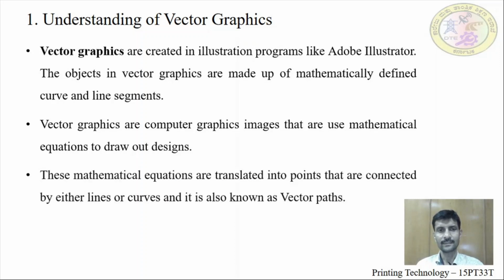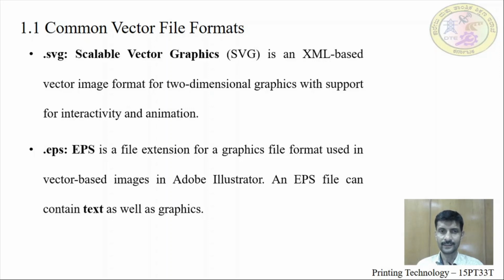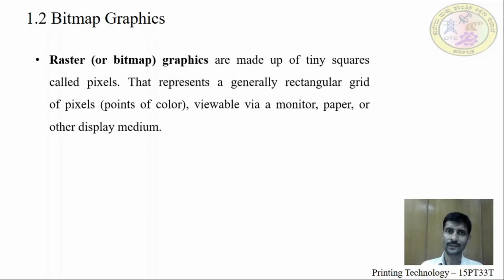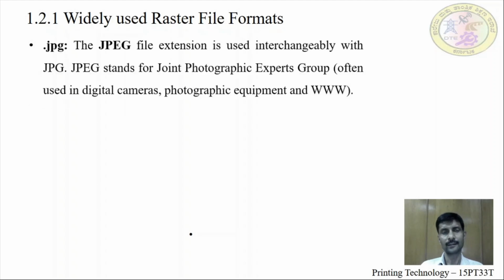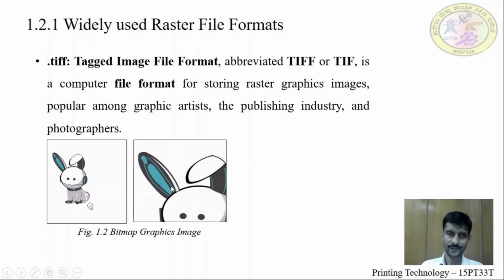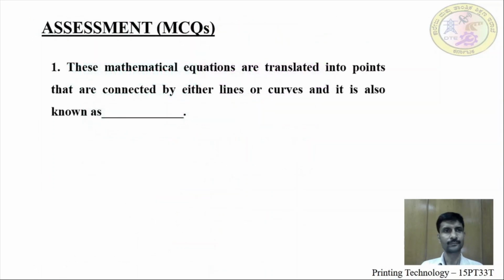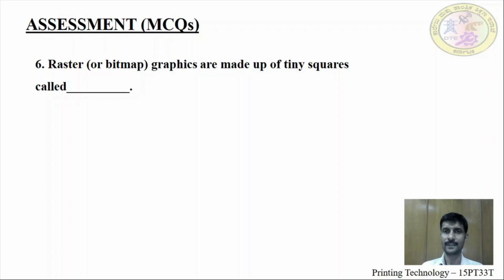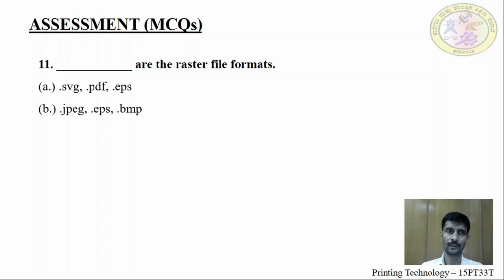PT 15PT33T U1 S1 Vi